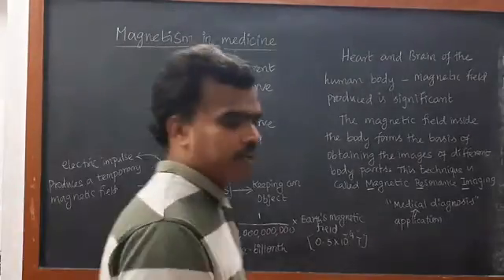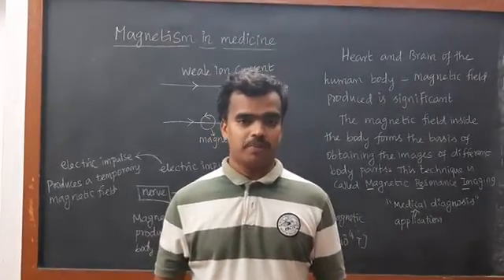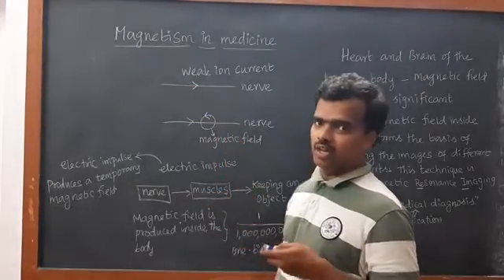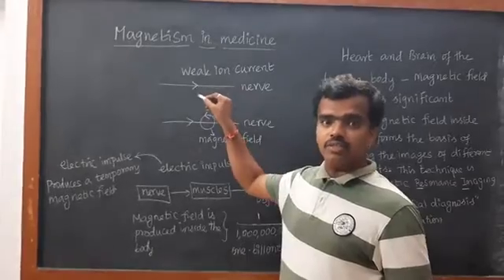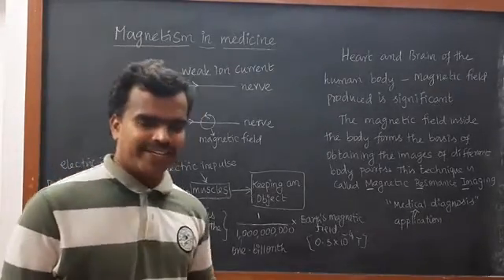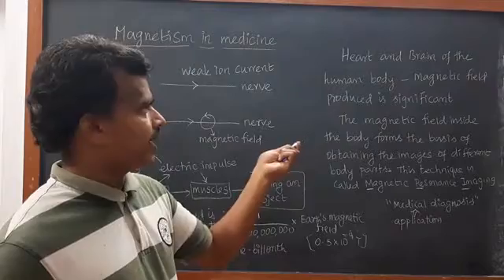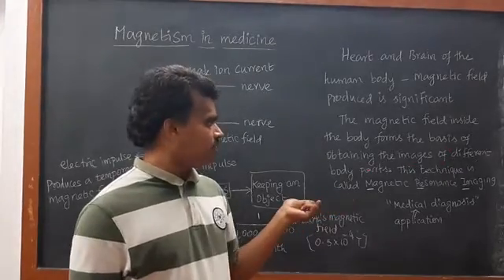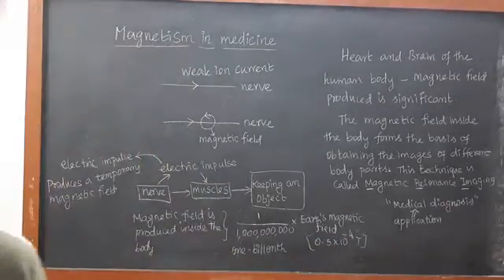Class - 10 - Magnetism in medicine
Application of magnetism